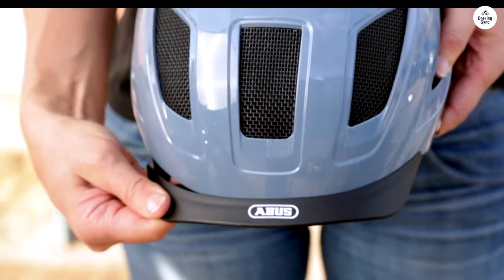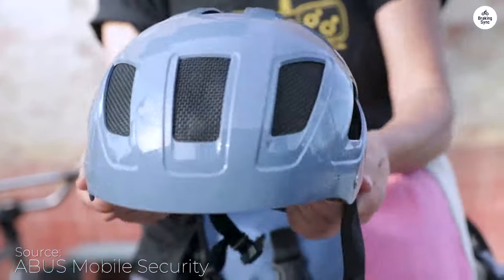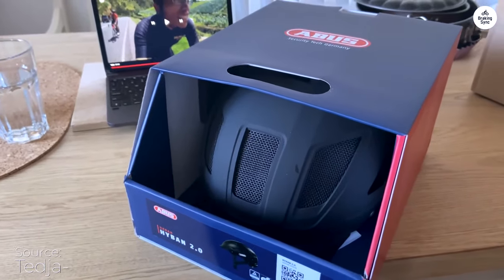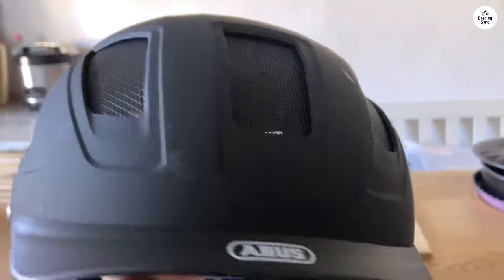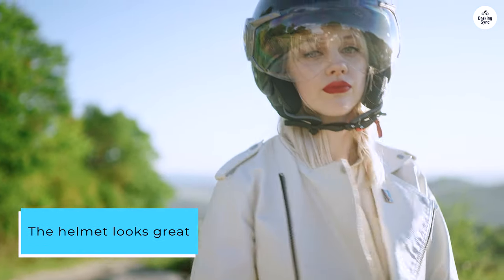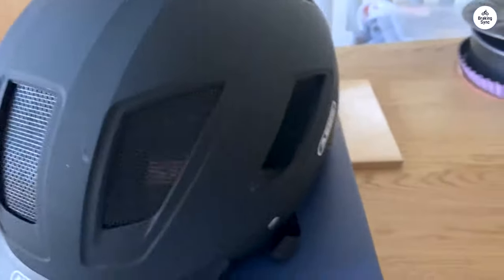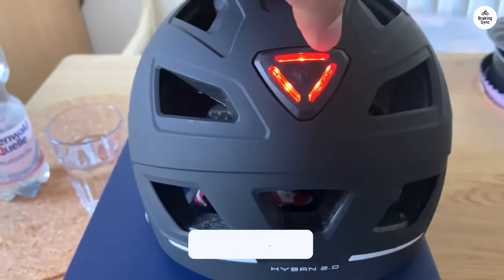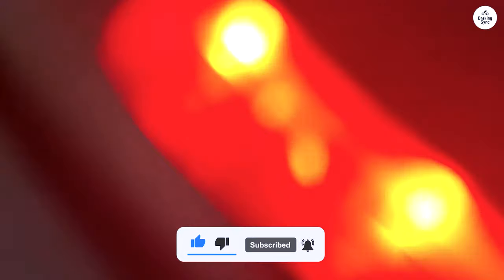The ABUS Hyban 2.0: A Hidden Gem for E-Bike Commuters?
ABUS Hyban 2.0

Top 5 Electric Bicycle Helmets:
Thousand Chapter Helmet
Giro Camden MIPS
ABUS Hyban 2.0
POC Omne Air Spin
Smith Optics Signal MIPS

Discover my journey with the ABUS Hyban 2.0 helmet—initial fit issues, easy fixes, and why this $40 helmet is a top pick for e-bike commuters. From stylish design to added safety features, find out why I recommend it despite minor drawbacks.

00:00 Initial Fit Issues
00:20 Great Value